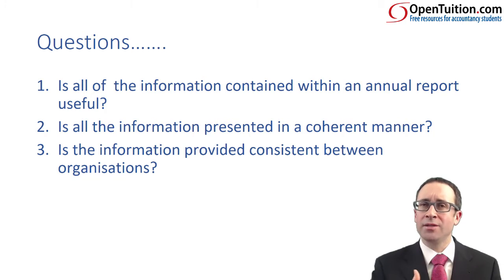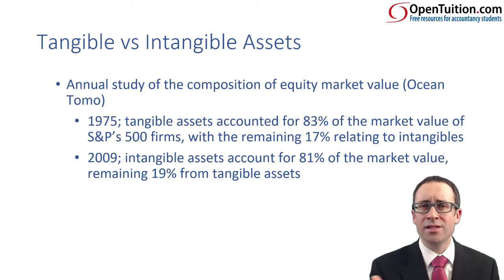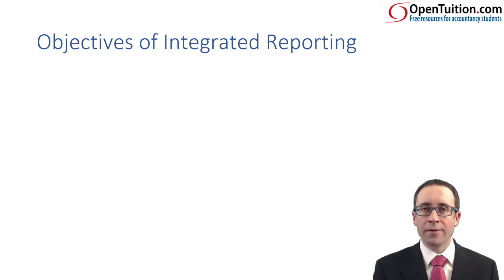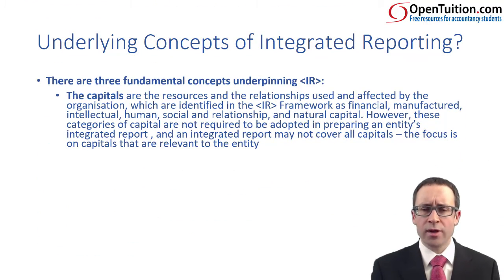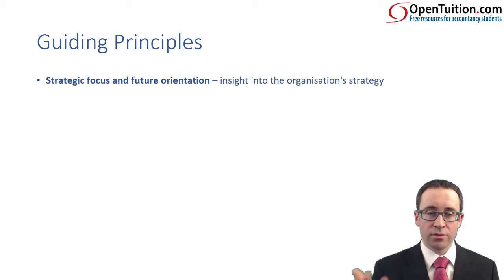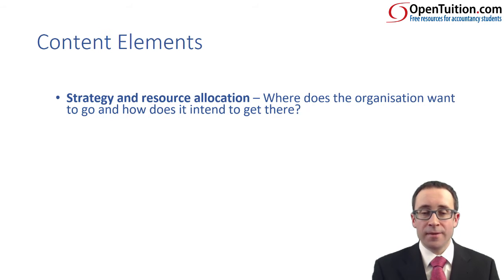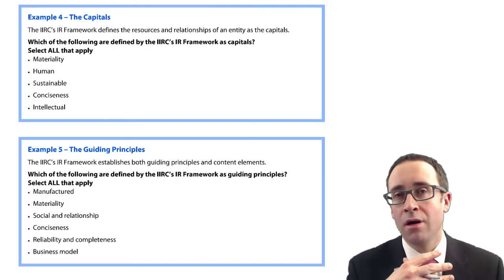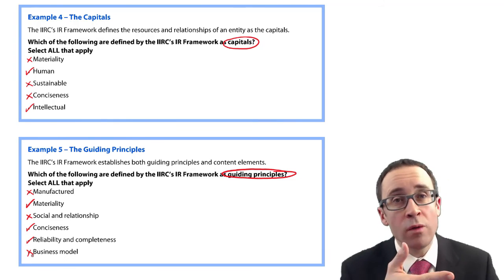CIMA F3 Integrated Reporting and Examples